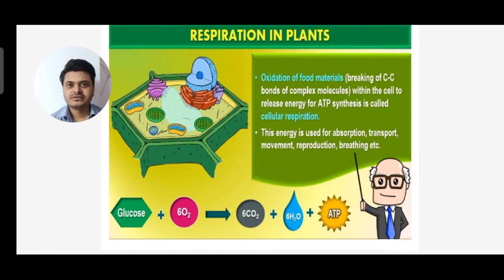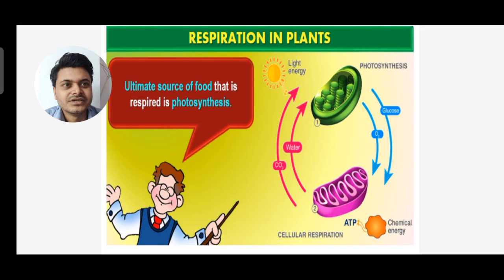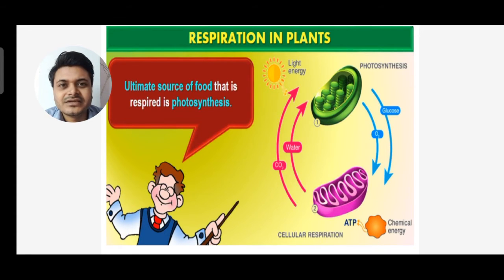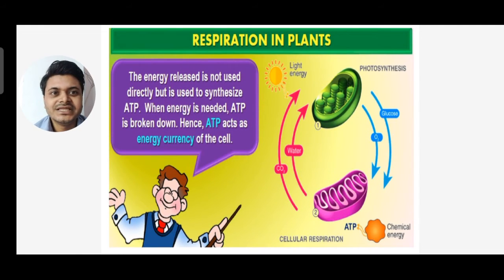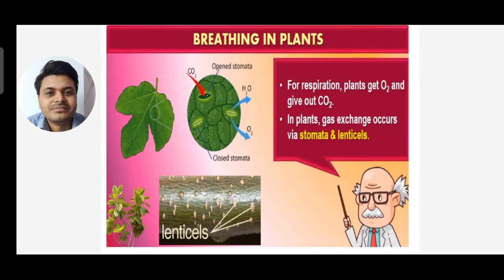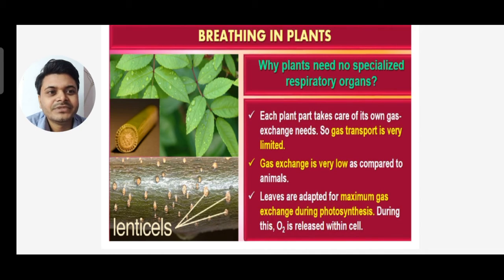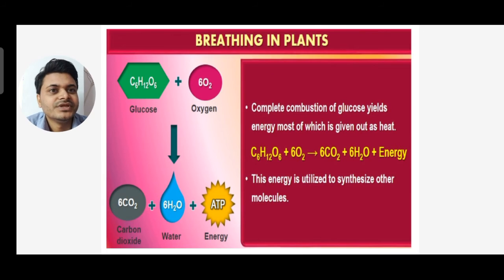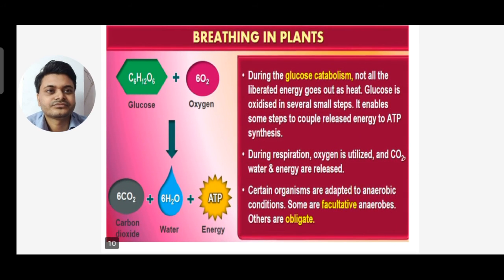Respiration in Plants